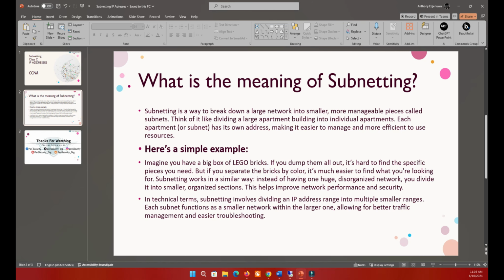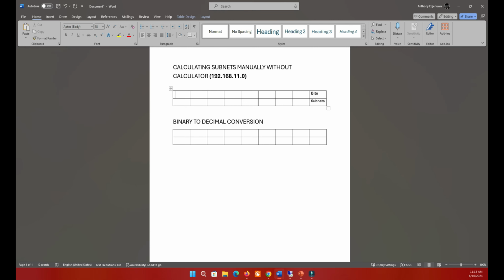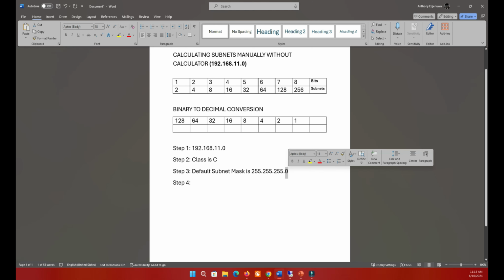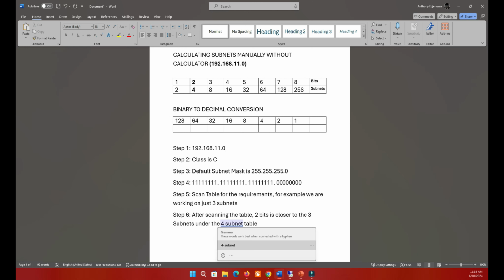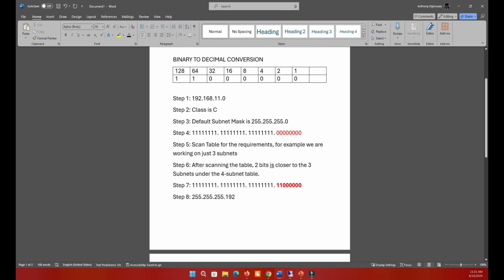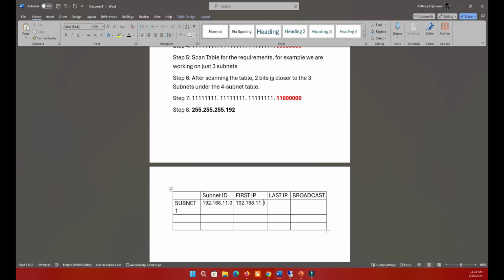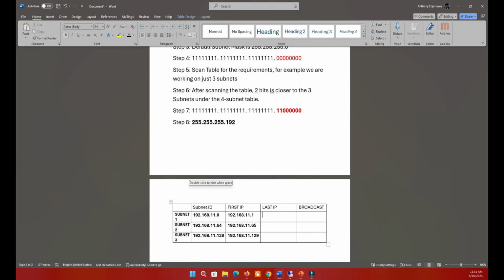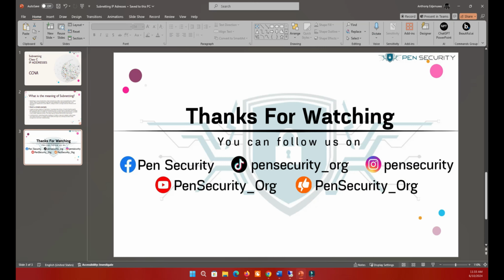How to Subnet Class C IP Address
Attention everyone, I am thrilled to bring you an exciting update from Pen_Security. I want to let you know that fresh and engaging content has just been added to our platform. Get ready to explore new perspectives, gain valuable insights, and stay up-to-date with the latest trends in our Ethical Hacking Journey.

Here is the PDF link for the SUBNET CALCULATION file;

Thanks,
Pen_Security.